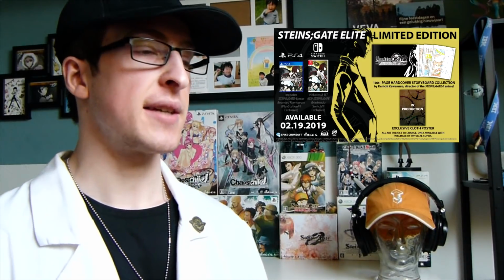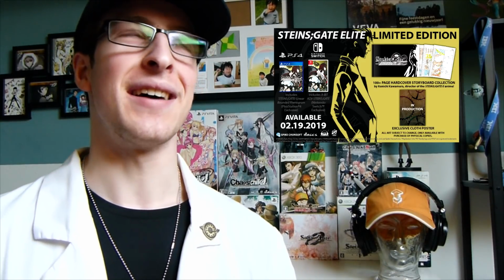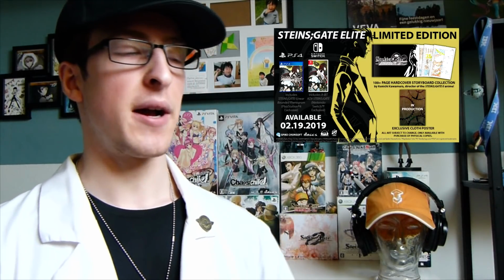Why I'm NOT Buying Steins;Gate Elite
Updates!

- so the story board book (although i still am not a huge fan of it) should have english translations in the back.

- Interestingly enough they have changed some of the dialogue to fit the anime styled art

- I'm not saying i dislike the game itself, but from a collectors point of view the LE is very dissapointing, i simply prefer the original art and god damn was the marketing shady for this game

Why don't you love me?'

-Leon DeChino